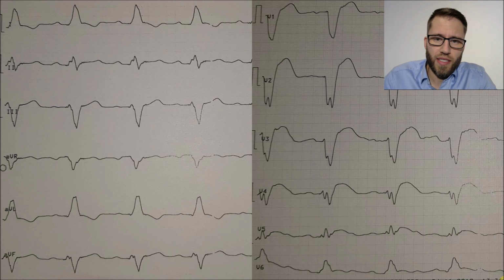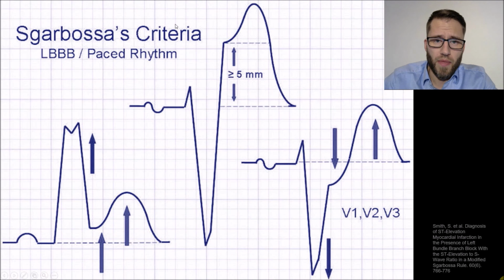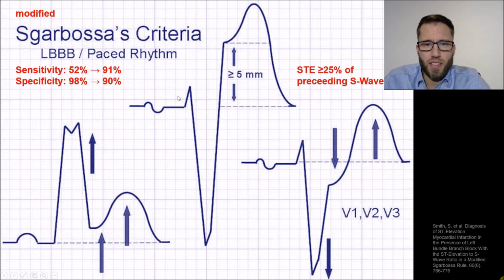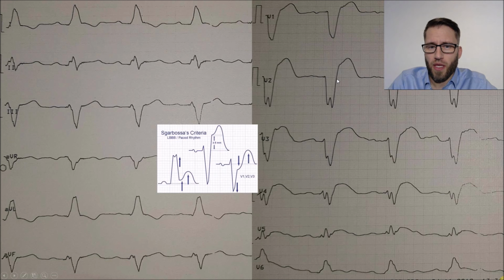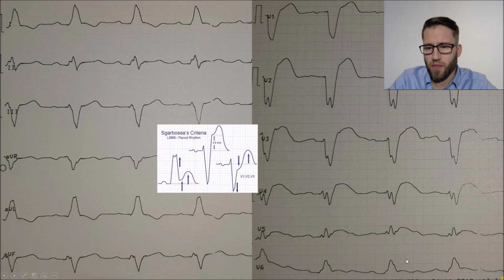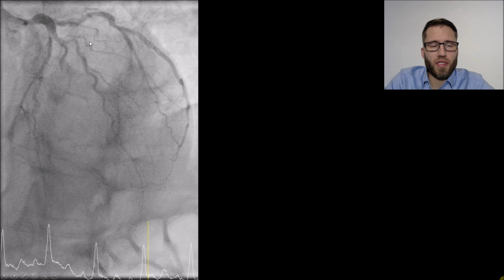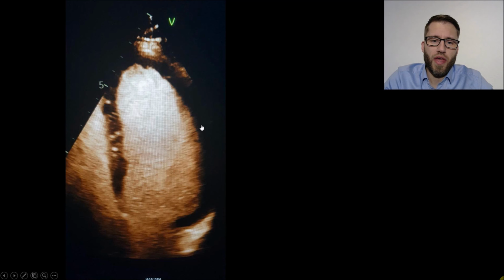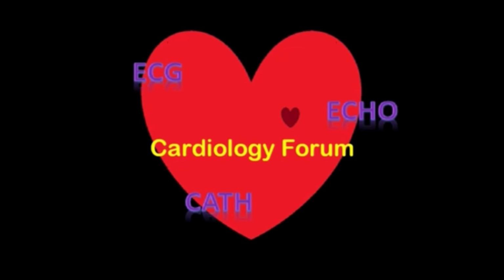STEMI Pearls Pt. 2 @ Cardiology Forum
In this Cardiology video I present an acute coronary syndrome - STEMI case hidden in an ECG pattern of a LBBB, where we use the SGARBOSSA criteria to distinguish between normal LBBB and STEMI. (ECG + Echocardiography + Coronary angiogram).
This channel presents educational cases regarding Echo / Echocardiography, Ecg / Ekg and Coronary angiography for everybody who is interested in Cardiology ! Dr. Helge Alexy, MD @ Cardiology Forum